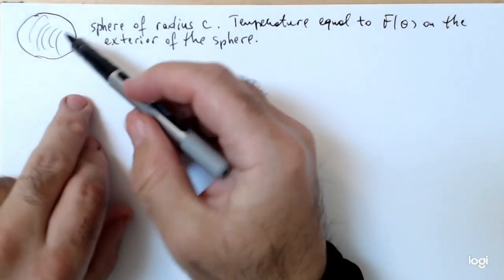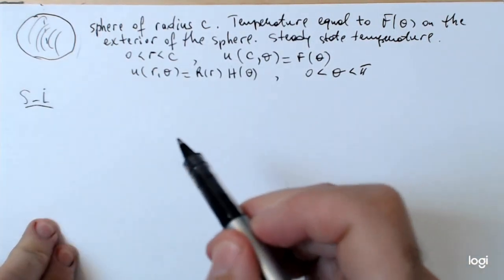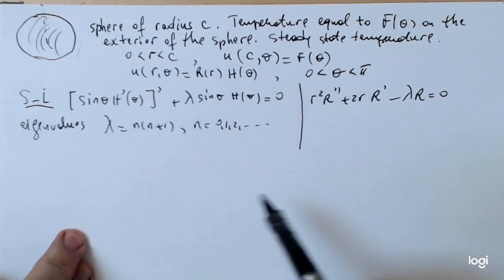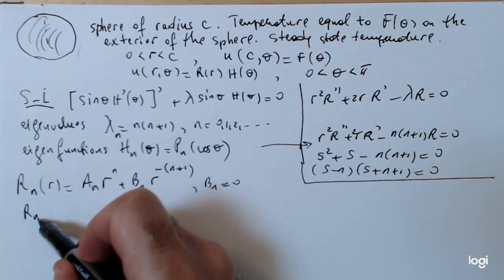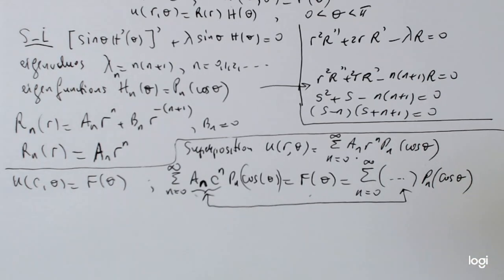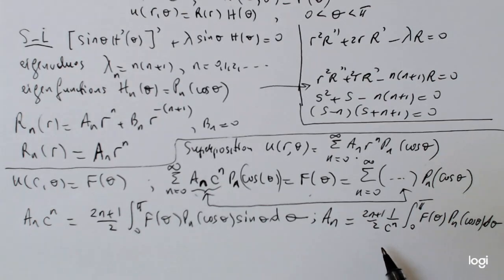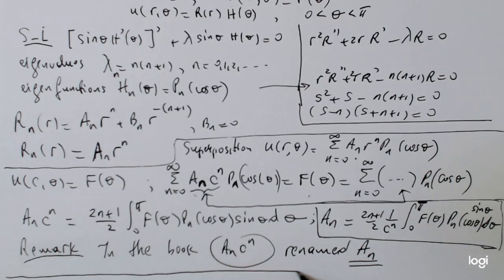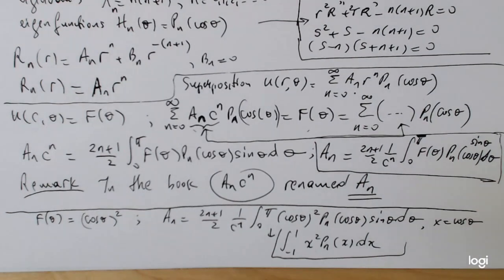Lecture 45 part 1 (More examples on Legendre polynomials)